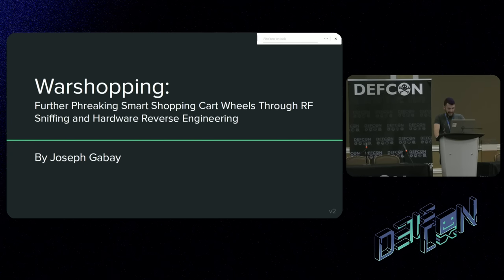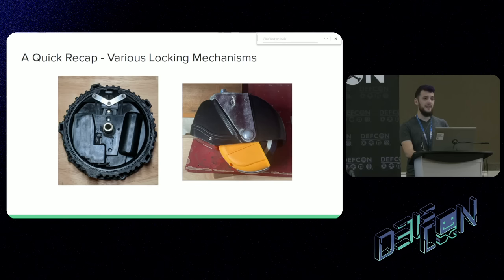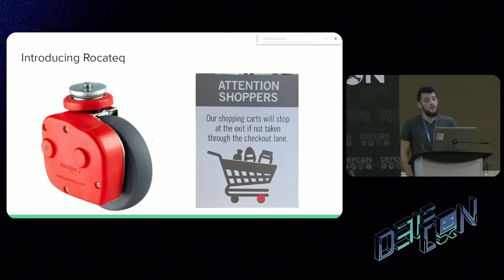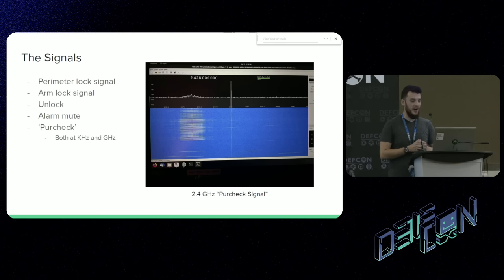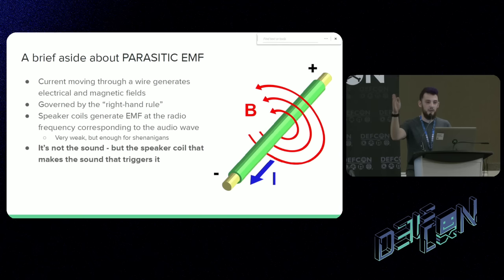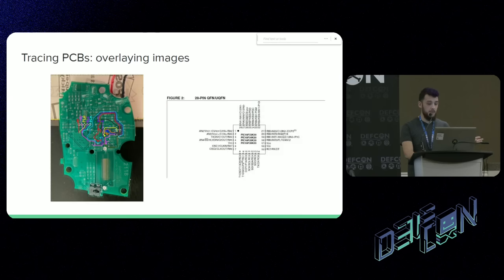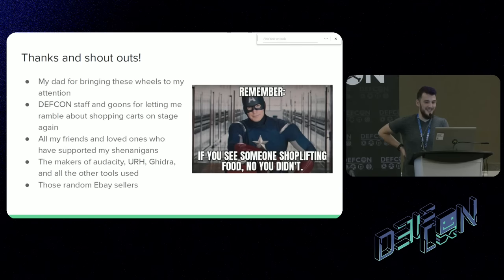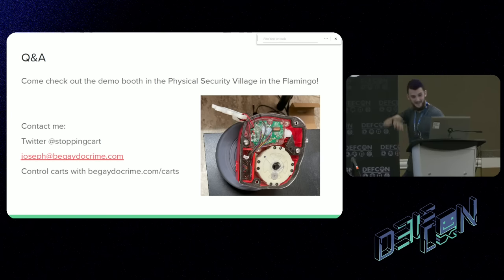DEF CON 31 - Warshopping- Phreaking Smart Shopping Cart Wheels Through RF Sniffing - Joseph Gabay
Smart shopping cart wheels are electronic wheels with a mechanical braking mechanism meant to prevent cart removal or shoplifting, as well as electronics to provide other tracking functions. In a past talk, I’ve discussed the ultra-low-frequency communication these systems use and how to sniff and replay them (and even use your phone’s speaker to “phreak” your shopping cart!

This talk explores a new type of smart wheel (the Rocateq system), and focuses on a deeper exploration of the hardware and firmware. On top of capturing new sets of ultra-low-frequency control signals, we’ll look at the 2.4 GHz “checkout” signal that it receives from the register and reverse engineer the PCB - soldering on “fly-wires” to look at the chip-to-chip communication with a logic analyzer. We’ll also use a PICKIT programmer to dump the firmware from the main microcontroller for basic analysis using Ghidra.

In addition to the talk, the website where you can play the control signals as audio files on your phone will be updated to include the control codes for the Rocateq brand wheels.